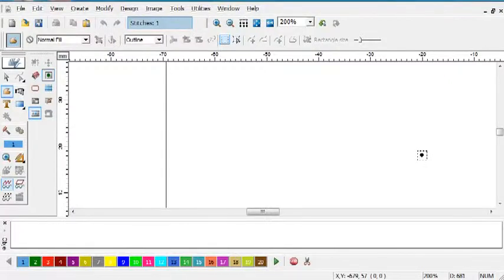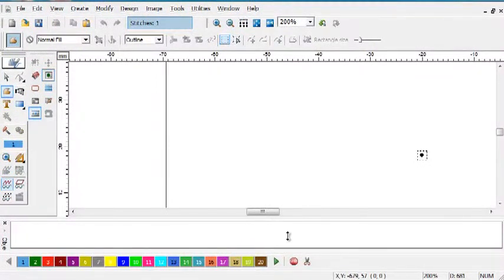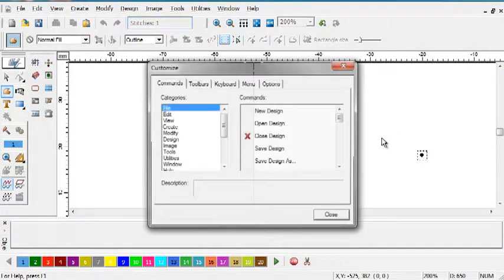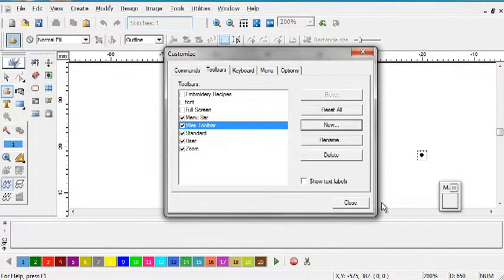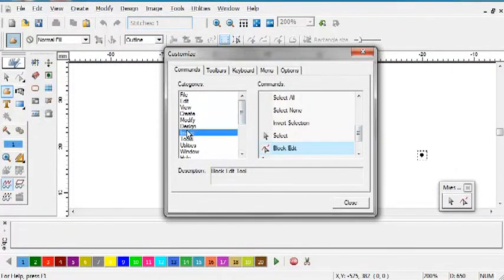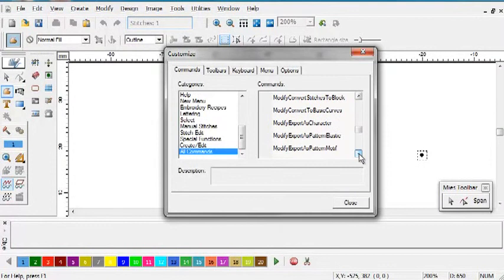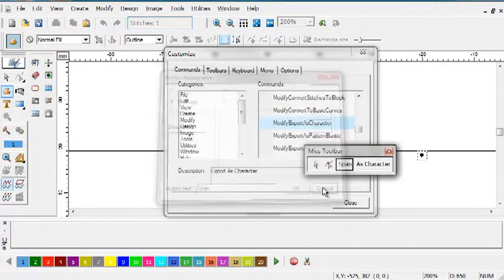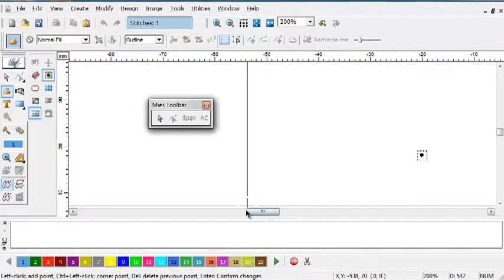Embroidery Software EOS v.3 plus Tutorials – EOS Custom Toolbar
Details:

200 Amazing Font Styles. Create lettering with serif fonts, script fonts, block fonts, monogram fonts. You can also create your own fonts with manual or auto-digitizing

700+ Free Designs. Choose among a stunning collection of ready-to-be-stitched, professionally digitized embroidery designs. Organised in categories like animals, flowers, sports etc

30 Lettering Frames. Manipulate your lettering in any way. Create lettering in circle, wave form, vertical, horizontal and much more

758 Step Patterns and Motifs. Create unique designs using different patterns and motifs. You can even create you own patterns and motifs, the sky is the limit

12 Embroidery Recipes. Create beautiful embroideries choosing among many embroidery recipes like normal fill, satin line, applique, variable angles, star fill and more

23 Stitch types. Random step or Free step, Sequin or Zig-Zag satin? Let your inner artist out and create wonderful embroidery designs

4 Auto-Digitizing Functions. Create embroidery designs in seconds using autopunch, photostitch, autocross stitch or Hyperfont

15 Languages. Most people in the world can use EOS v.3 plus in their native language. We try to make it convenient for everyone